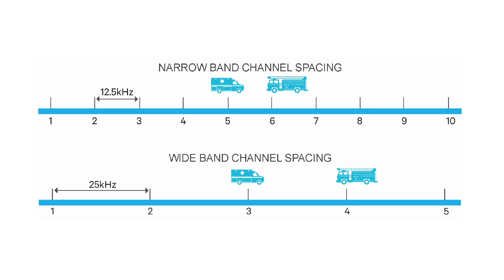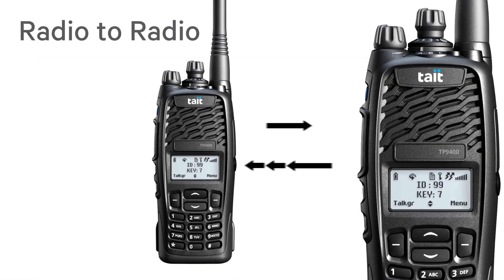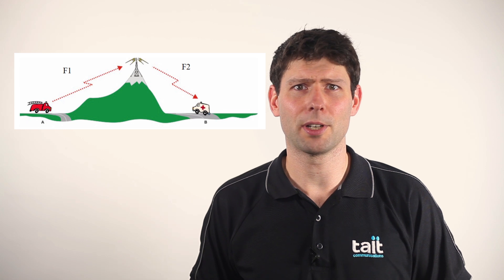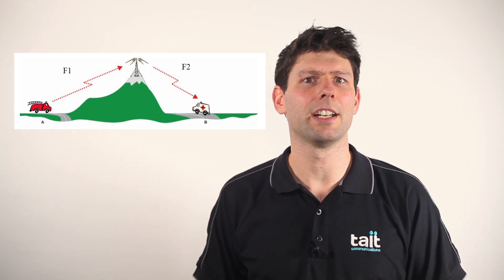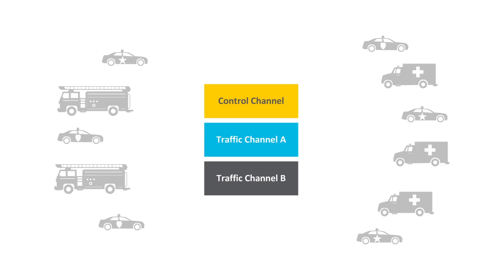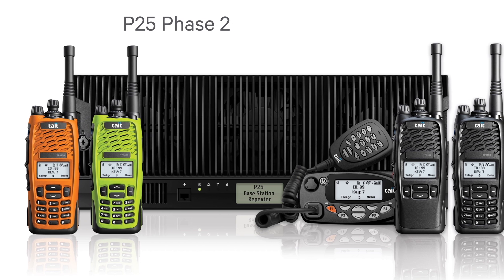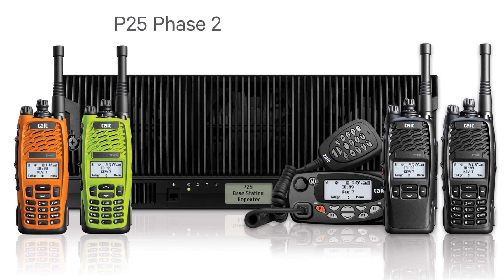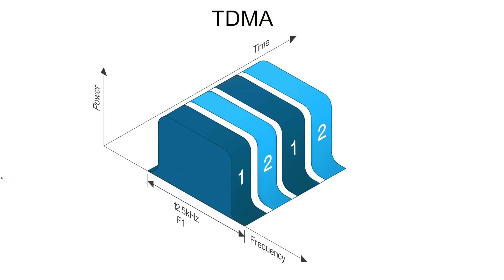3.1 Physical and Logical Channels | Introduction to P25 | Tait Radio Academy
One topic that often causes confusion in digital radio networks is the difference between physical and logical channels. Andrew explains it in this video.